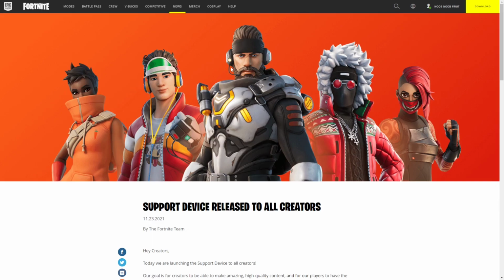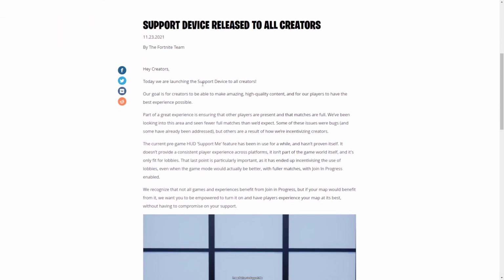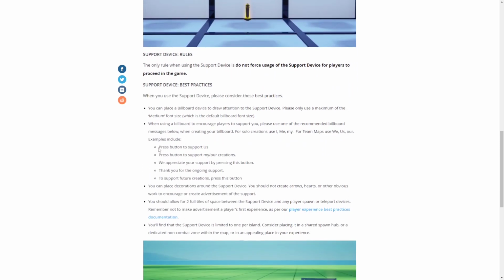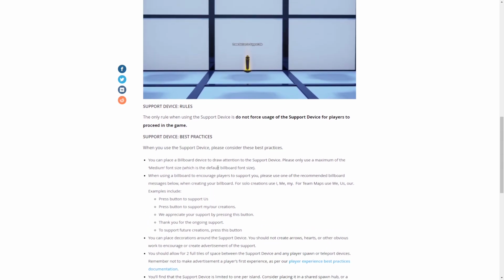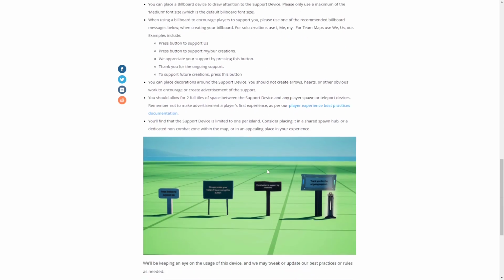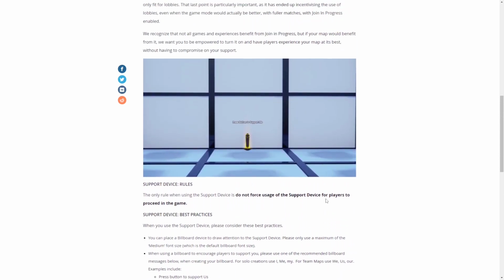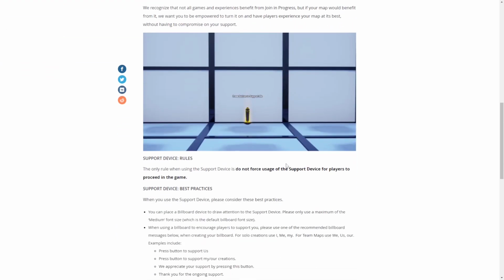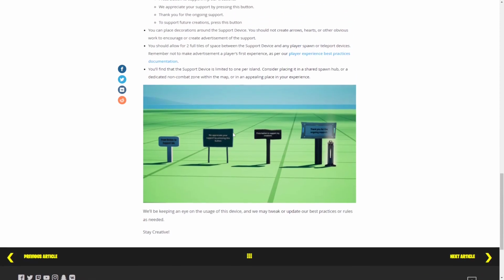Support-a-Creator Device Released to all Fortnite Creators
This video is about the new Support-a-Creator Device in Fortnite.
Epic Games has released the "Support-A-Creator" device to all Creative map makers!

They have stated that the only rule when using this device is to "not force usage of the Support Device for players to proceed in the game."

SUPPORT DEVICE RELEASED TO ALL CREATORS
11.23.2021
By The Fortnite Team
Hey Creators,

Today we are launching the Support Device to all creators!

Our goal is for creators to be able to make amazing, high-quality content, and for our players to have the best experience possible.

Part of a great experience is ensuring that other players are present and that matches are full. We’ve been looking into this area and seen fewer full matches than we’d expect. Some of these issues were bugs (and some have already been addressed), but others are a result of how we’re incentivizing creators.

The current pre-game HUD ‘Support Me’ feature has been in use for a while, and hasn’t proven itself. It doesn’t provide a consistent player experience across platforms, it isn’t part of the game world itself, and it's only fit for lobbies. That last point is particularly important, as it has ended up incentivising the use of lobbies, even when the game mode would actually be better, with fuller matches, with Join In Progress enabled.

We recognize that not all games and experiences benefit from Join in Progress, but if your map would benefit from it, we want you to be empowered to turn it on and have players experience your map at its best, without having to compromise on your support.

SAC Image

SUPPORT DEVICE: RULES
The only rule when using the Support Device is do not force usage of the Support Device for players to proceed in the game.

SUPPORT DEVICE: BEST PRACTICES
When you use the Support Device, please consider these best practices.

You can place a Billboard device to draw attention to the Support Device. Please only use a maximum of the ‘Medium’ font size (which is the default billboard font size).
When using a billboard to encourage players to support you, please use one of the recommended billboard messages below, when creating your billboard. For solo creations use I, Me, my.  For Team Maps use We, Us, our. Examples include:
Press button to support Us
Press button to support my/our creations.
We appreciate your support by pressing this button.
Thank you for the ongoing support.
To support future creations, press this button
You can place decorations around the Support Device. You should not create arrows, hearts, or other obvious work to encourage or create advertisement of the support.
You should allow for 2 full tiles of space between the Support Device and any player spawn or teleport devices. Remember not to make advertisement a player’s first experience, as per our player experience best practices documentation.
You’ll find that the Support Device is limited to one per island. Consider placing it in a shared spawn hub, or a dedicated non-combat zone within the map, or in an appealing place in your experience.
SAC Device2

We’ll be keeping an eye on the usage of this device, and we may tweak or update our best practices or rules as needed.

Stay Creative!